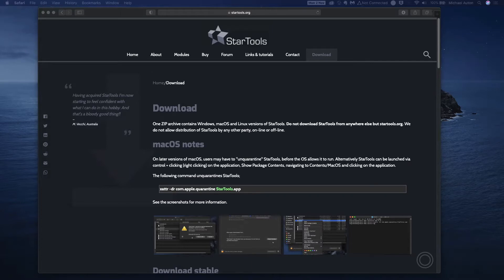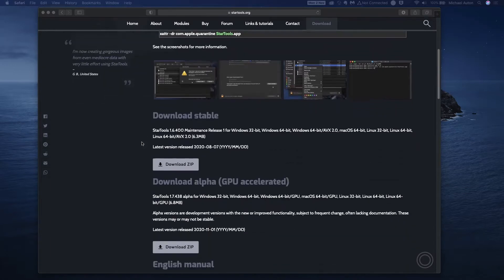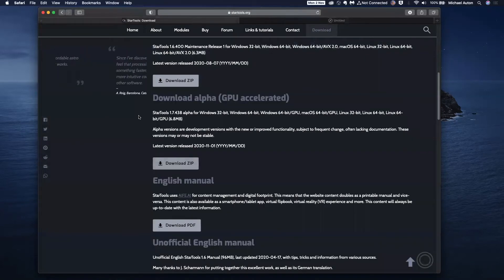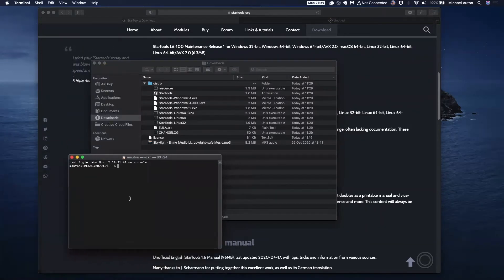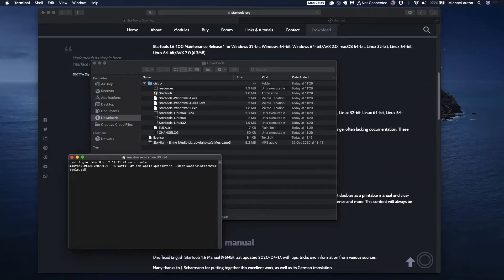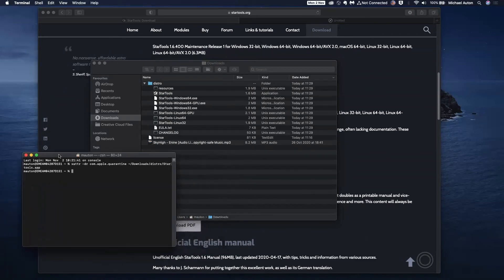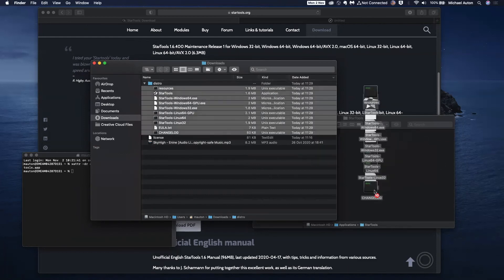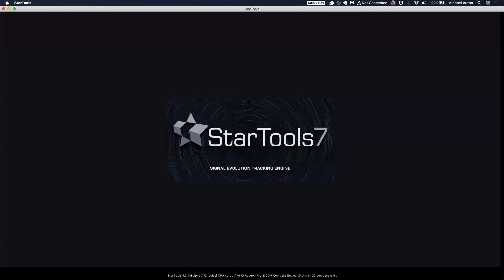StarTools Workflow Tutorial - Installing Star Tools MAC OS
Installing Star Tools on MAC OS - has a few security hoops to jump through and although the Star Tools shows the un-quarantine command to run, it leaves out the parameter of specifying the location of the ST App.

In this video, I show how to download and run the un-quarantine command against the download folder, before moving everything into the 'Applications' folder.

Startools workflows are very helpful for image processing of dso.

***Command***
xattr -dr com.apple.quarantine ~/Downloads/distro/Startools.app